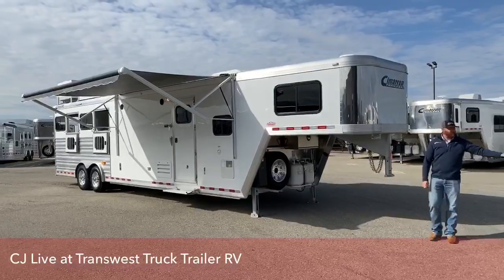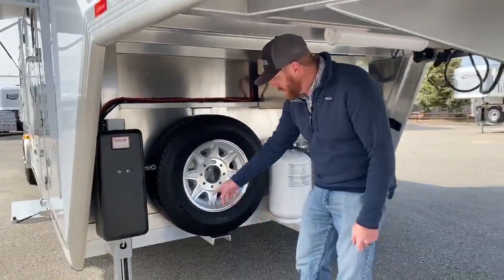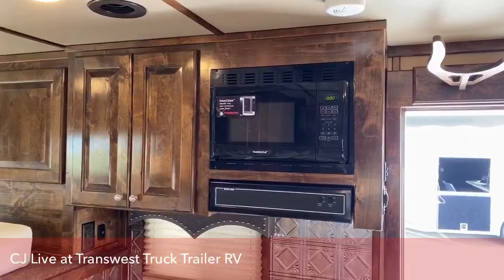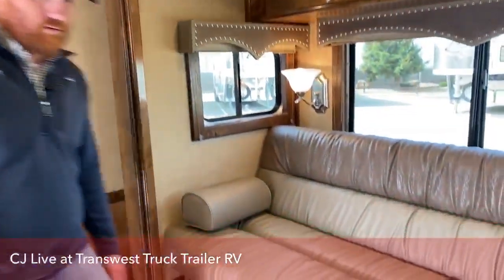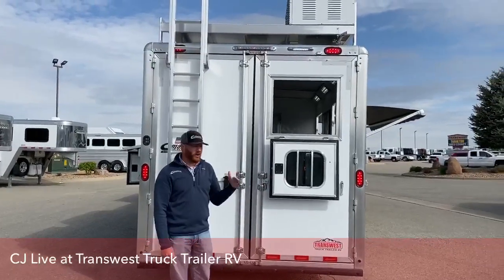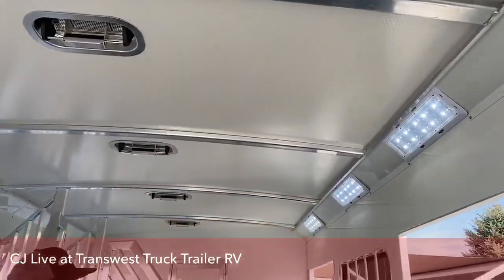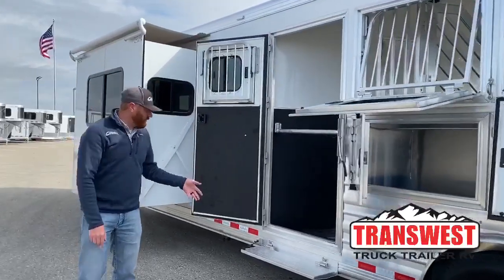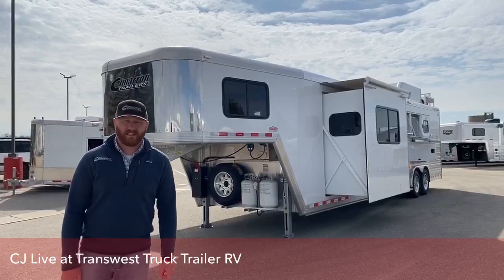2020 Cimarron Norstar 4HLQ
CJAltenburg is showing a 2020 CimarronTrailers Norstar 4HLQ - 5N190726 live at Transwest TrucK Trailer RV